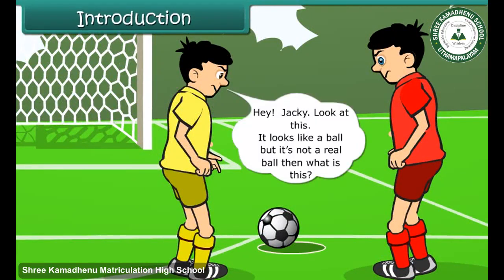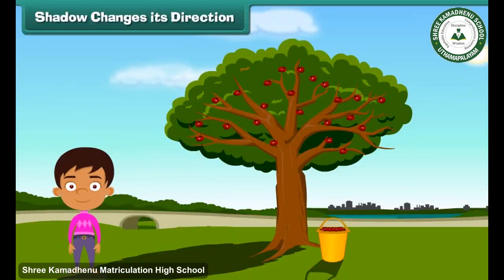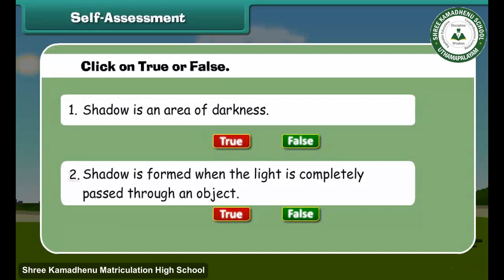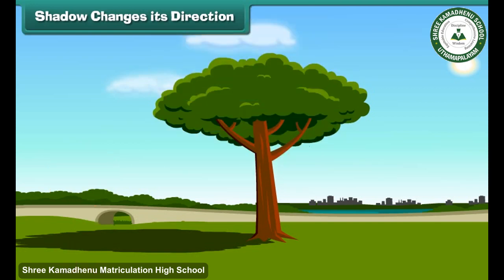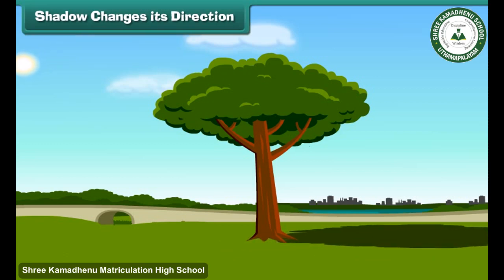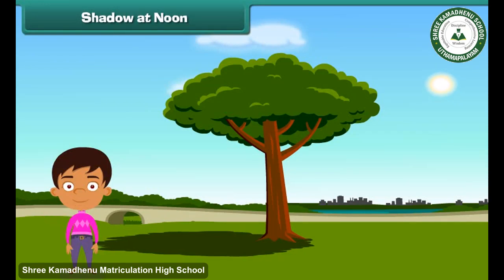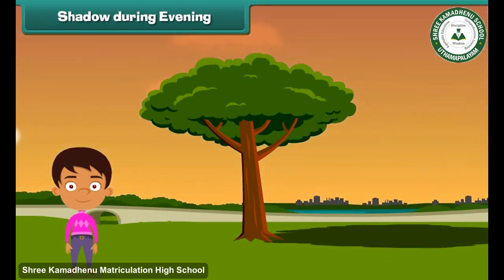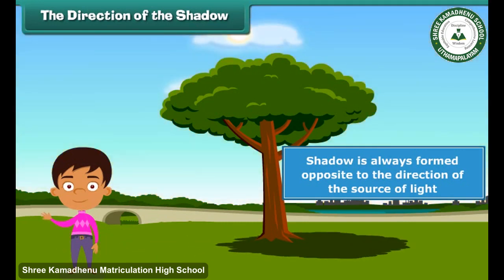Grade 2nd EVS Shadow